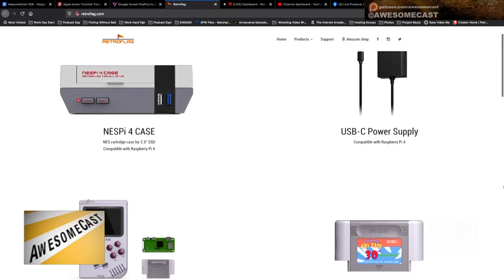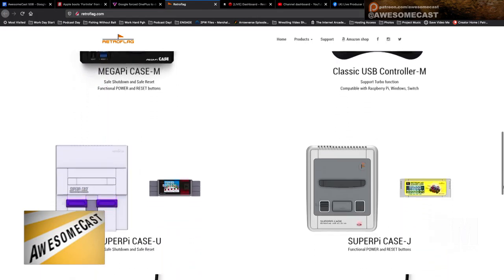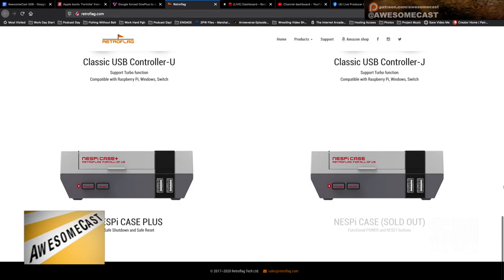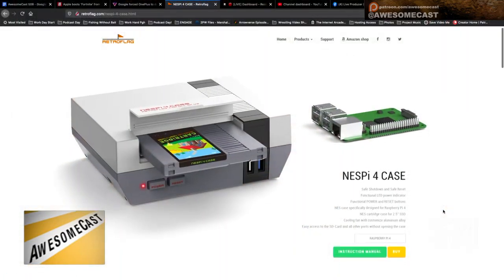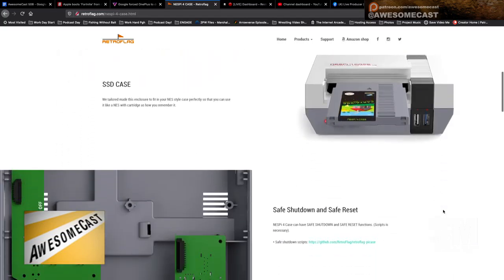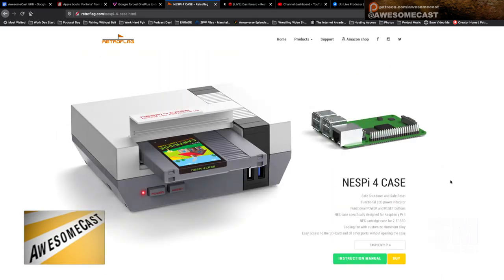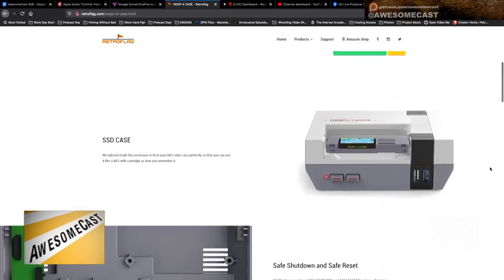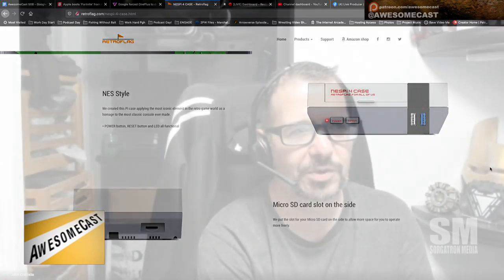RetroFlag for Retro Gaming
Chilla discovers the RetroFlag Raspberry Pi cases for authentic retro gaming